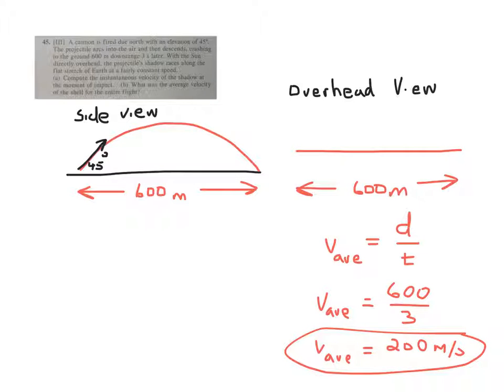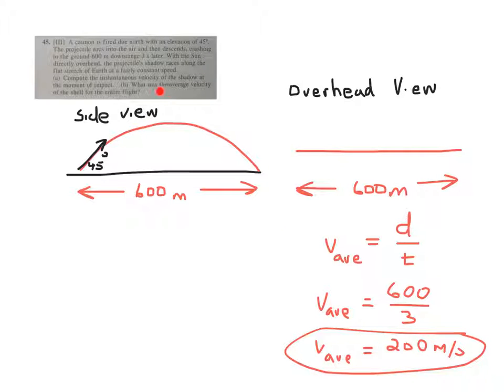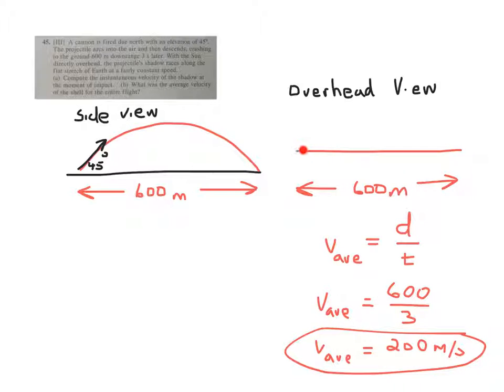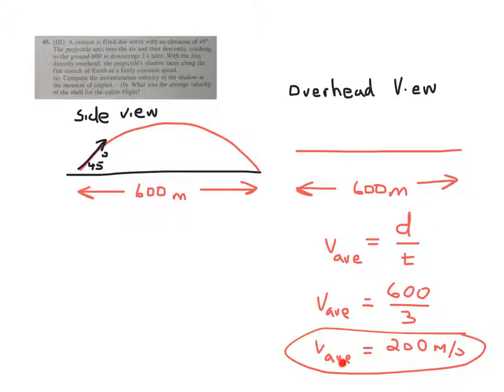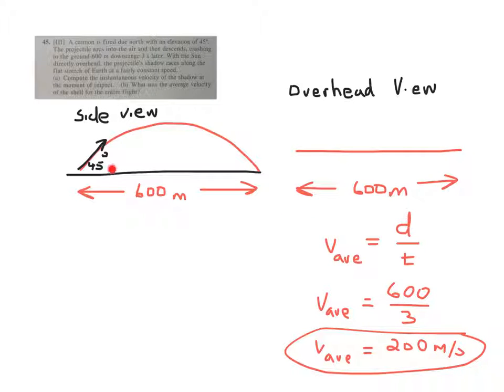Page 53, #45 AP Physics Rink